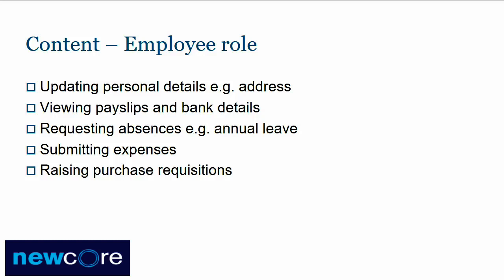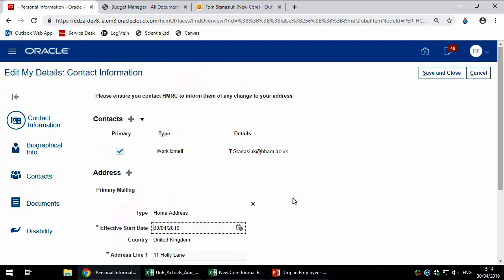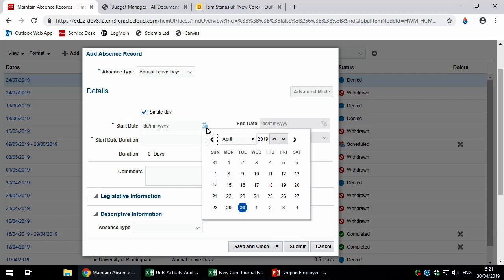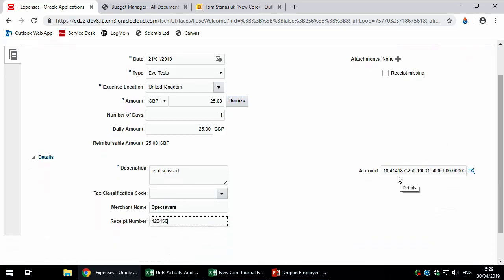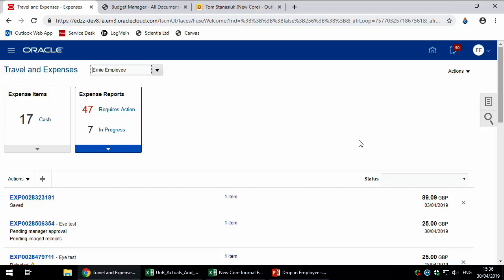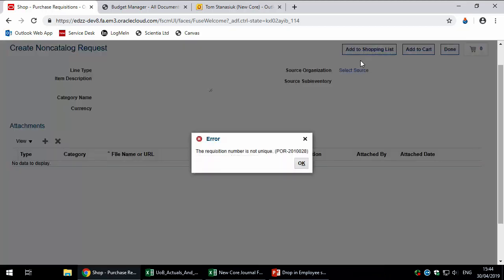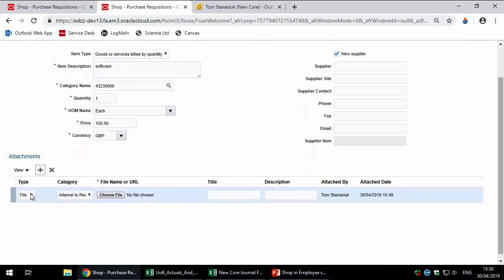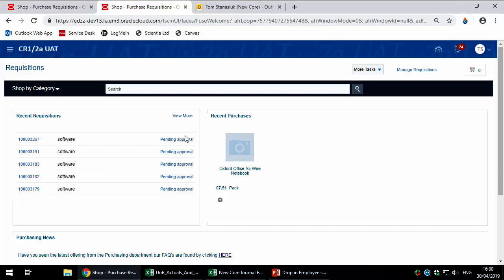New Core Training - Employee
A recording of a drop-in training session for Employees, demonstrating how to: update personal details (e.g. address), view payslips and manage bank details, request absences (e.g. annual leave), submit expenses and raise purchase requisitions.